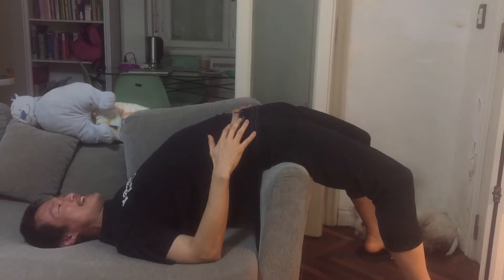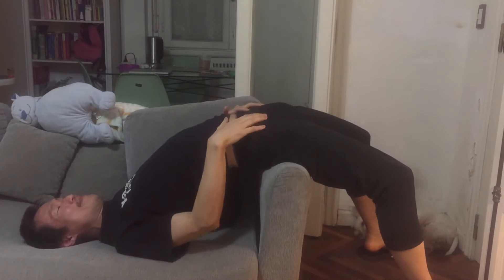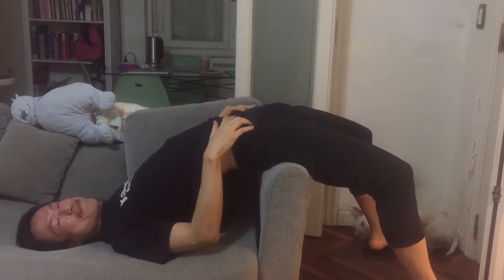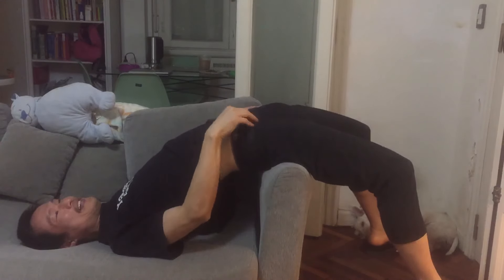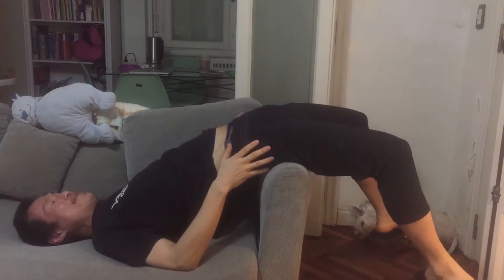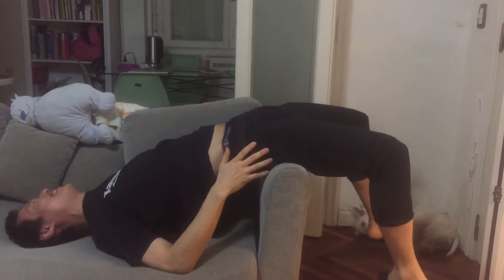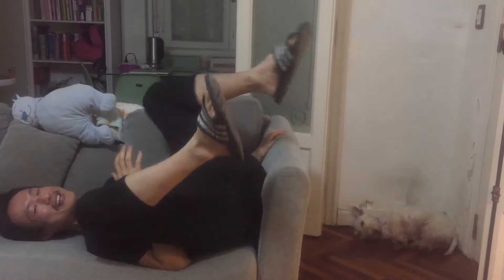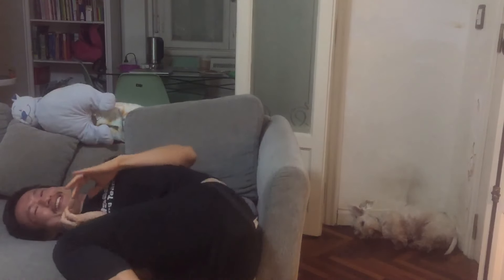Opposite- couch edge pelvis legs hanging